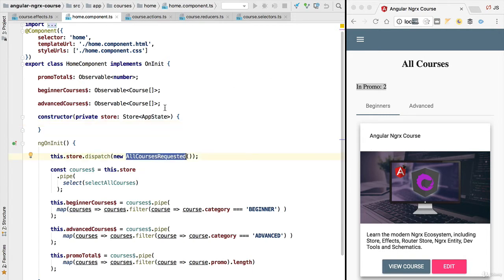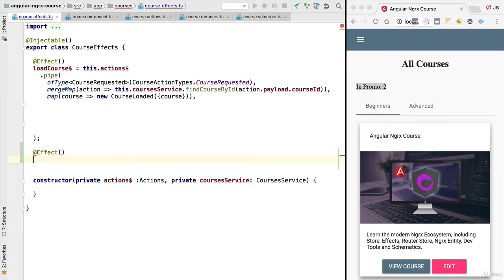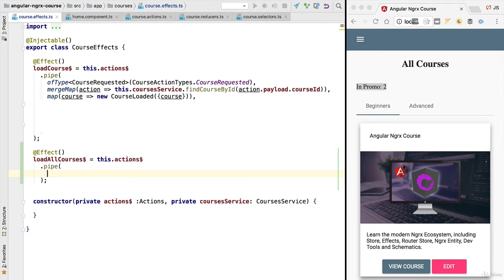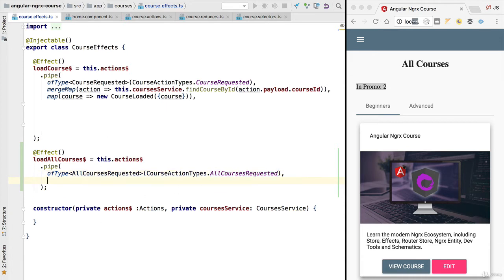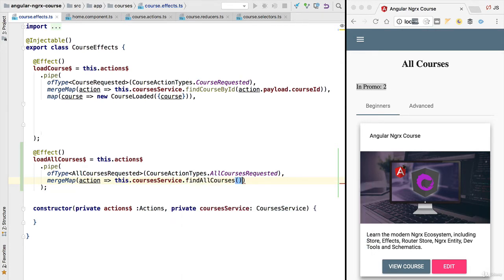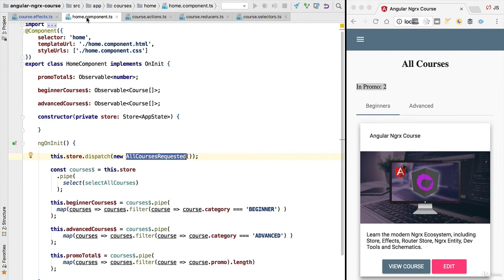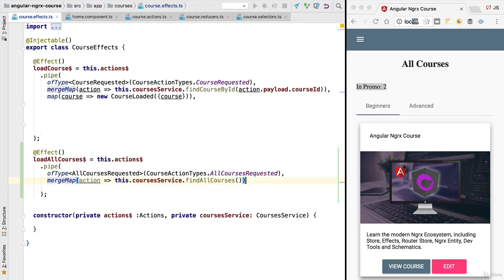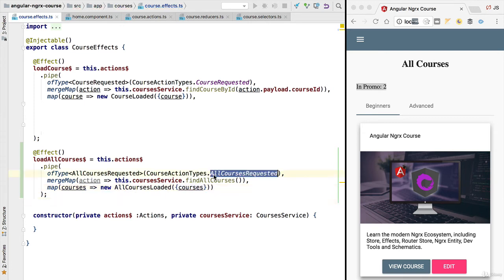31 Loading a Collection of Entities using an Effect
Loading a Collection of Entities using an Effect